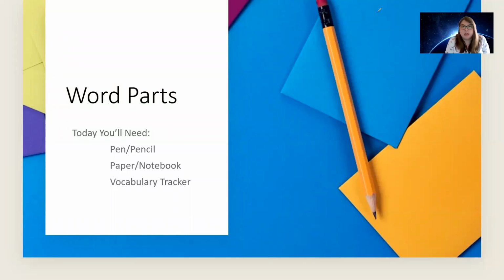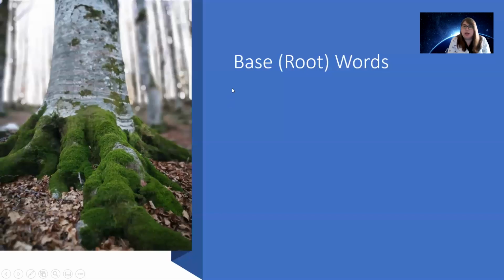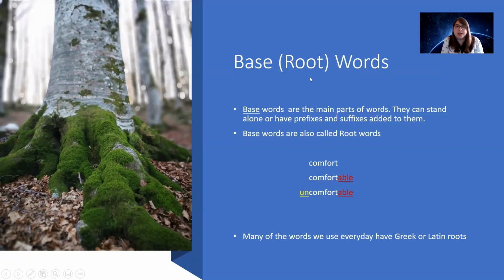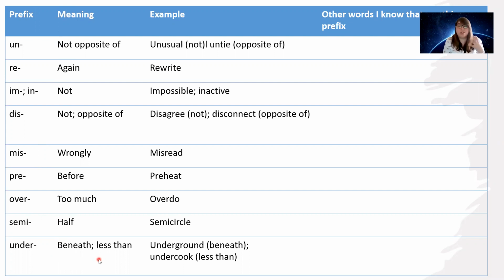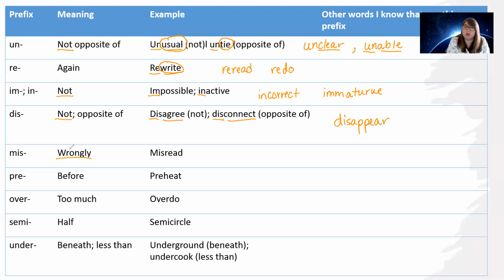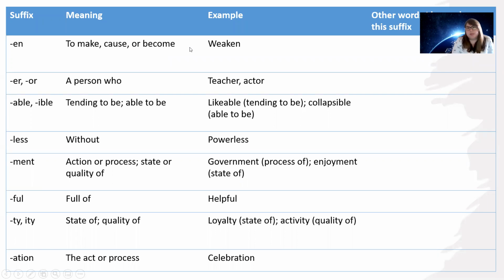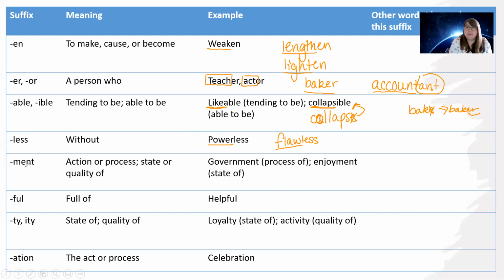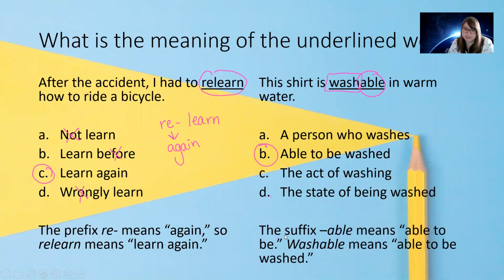Word Parts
This lesson corresponds with homework on the Google Classroom